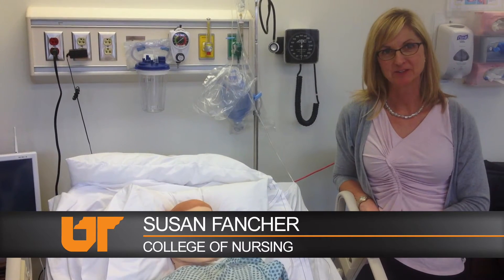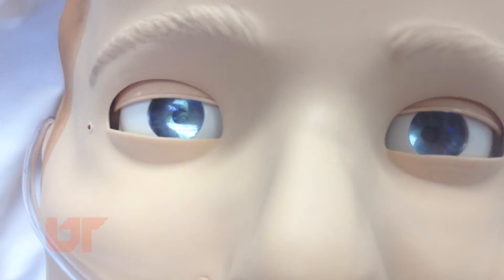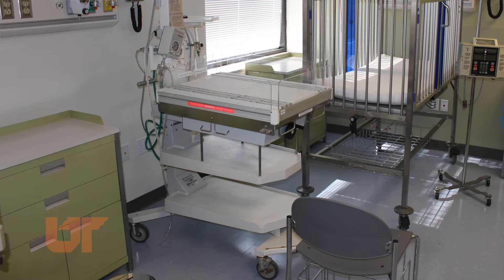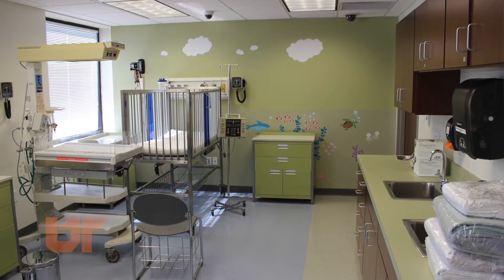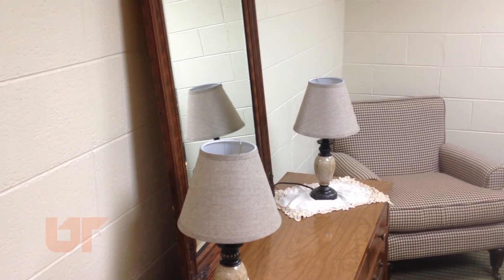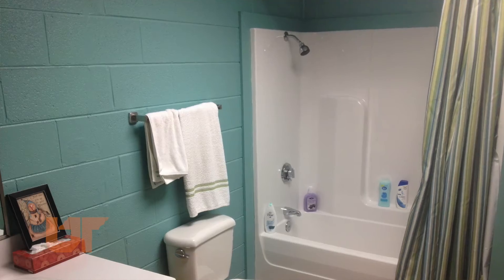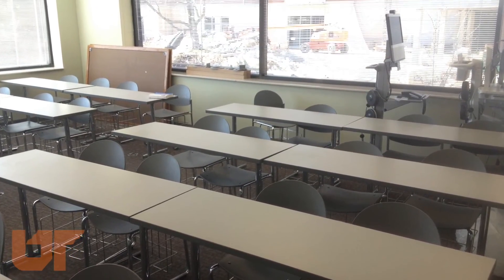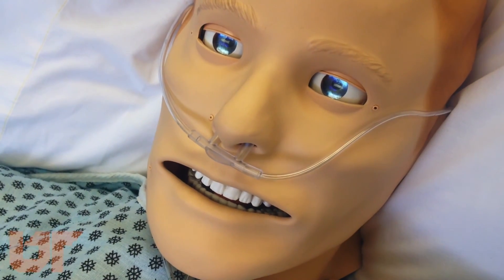Colleges of Nursing, Engineering Partner for HITS Lab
Susan Fancher, simulation coordinator for UT's College of Nursing, talks about different areas of the Health Information Technology Simulation (HITS) Lab, a joint project with the College of Engineering that gives students a chance to work in as real of an environment as possible.